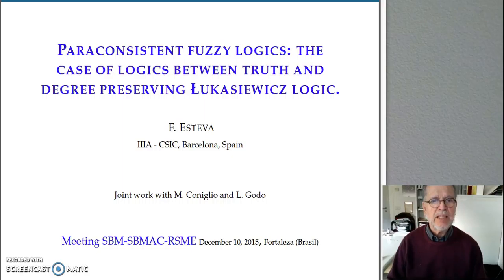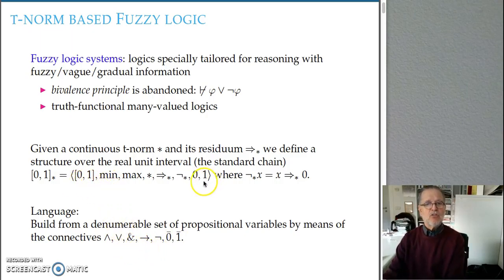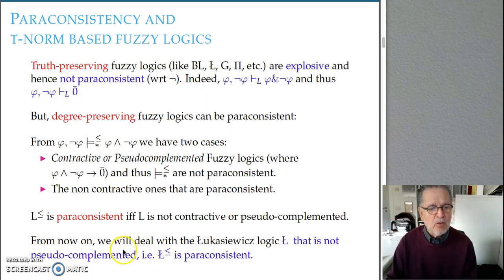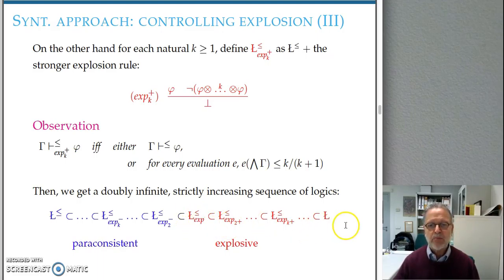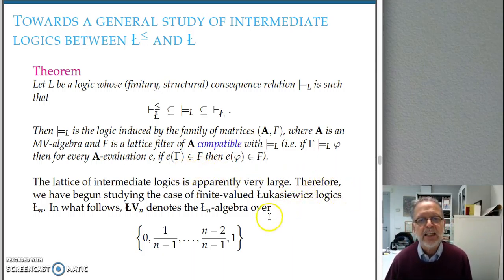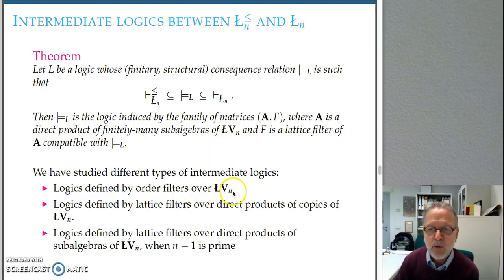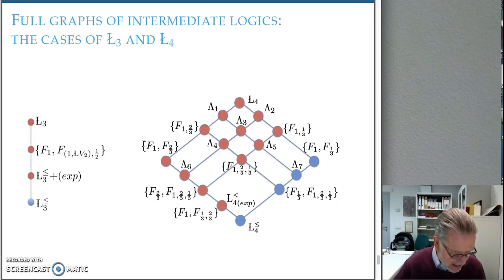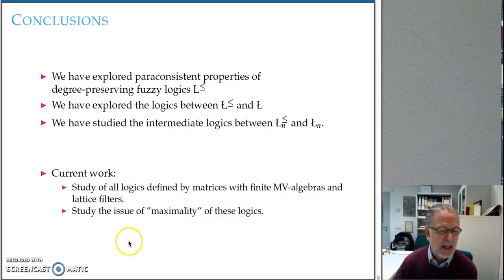Francesc Esteva - Paraconsistent fuzzy logics: between truth & degree preserving Łukasiewicz Logic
Videoconference talk given by Francesc Esteva at the Special Session on Mathematical Logic and Set Theory of 1st Joint Meeting Brazil-Spain in Mathematics (Fortaleza, Brazil - December 2015).

Abstract:
Among the plethora of many-valued logics with semantics over the structure defined on the real unit interval by a continuous  t-norm  and  its  residuum  we  take  the  special  case  of  the  well  known  propositional Lukasiewicz logic. This logic is finitely axiomatizable and finitely strong complete, i. e., complete for deductions from a finite set of premises.   In the preliminaries of the talk we introduce this logic together with its degree preserving companion - see [Bou, Esteva, Font, Gil, Godo, Verdú 2009] - and their relationship.  In particular we show that truth preserving Lukasiewicz logic L is explosive while its degree preserving companion L\leq is paraconsistent.
In the main part of the talk we will present the results in [Coniglio, Esteva, Godo, in press].  In that paper we have started the study of intermediate logics between L and L\leq.
We  show  that  there  are  infinitely-many  explosive  and  paraconsistent  logics  in  between and  we  provide  some  general  results  about  these  logics.   A  more  detailed  description of the family of intermediate logics is presented in the particular case of finitely-valued Lukasiewicz logics.